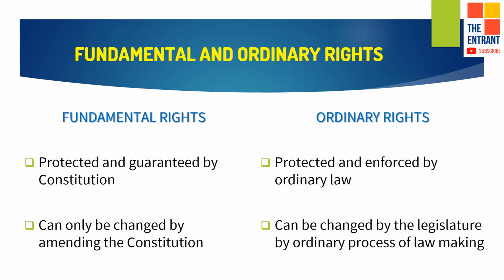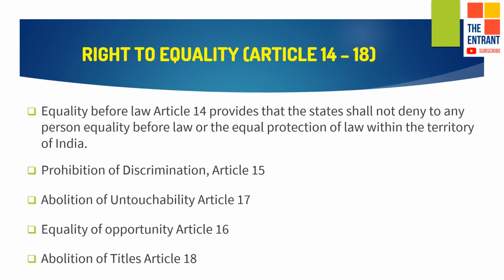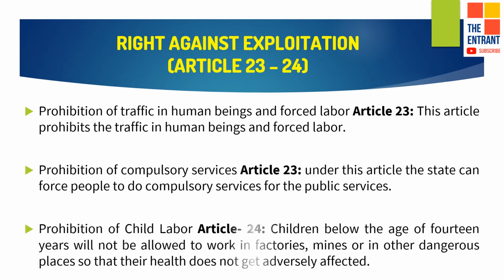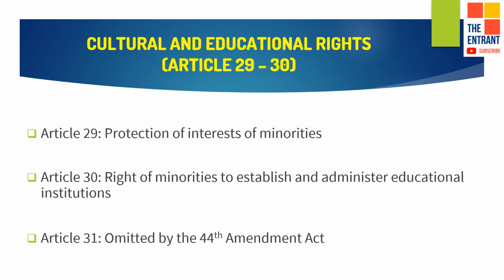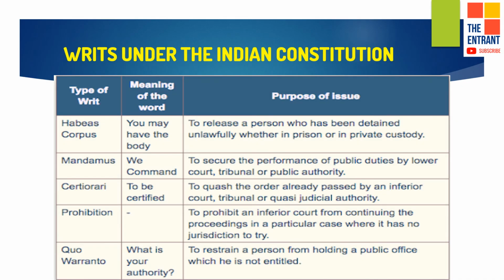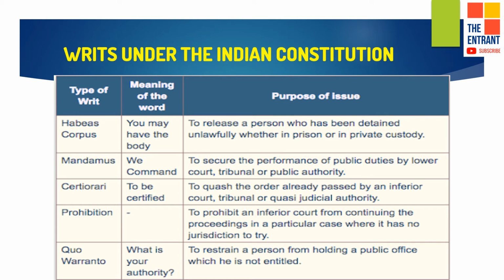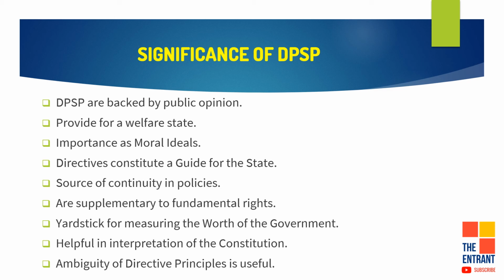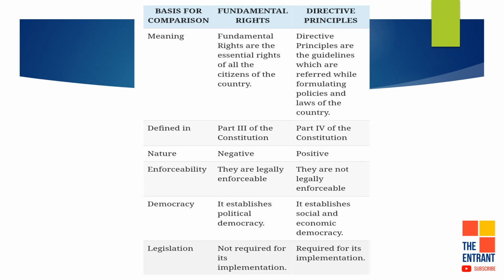Class XI | Political Science | Chapter 2- Rights in Indian Constitution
The Entrant brings it's new series covering all important topics accross the subjects for students of class XI. The current video deals with the second chapter of Political Science- "Rights in Indian Constitution"